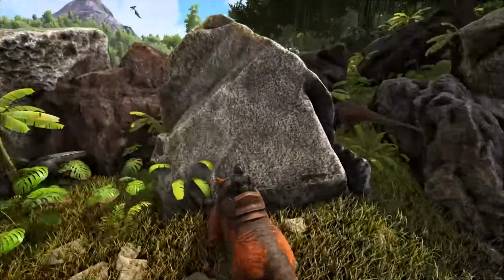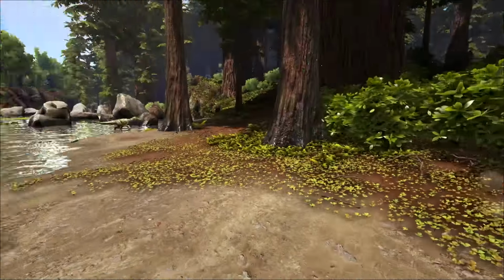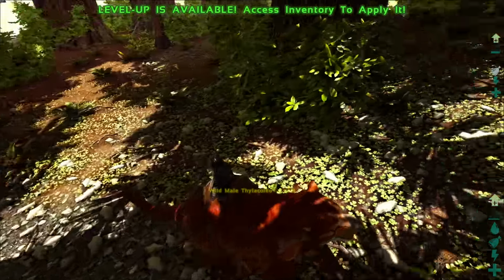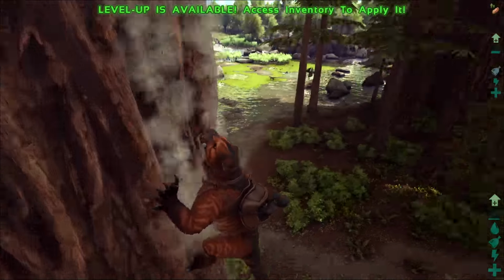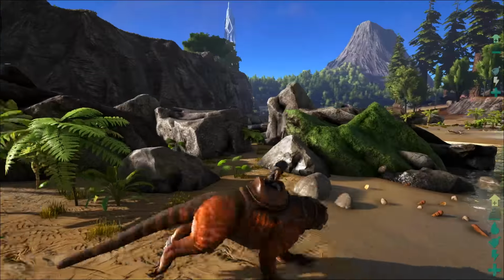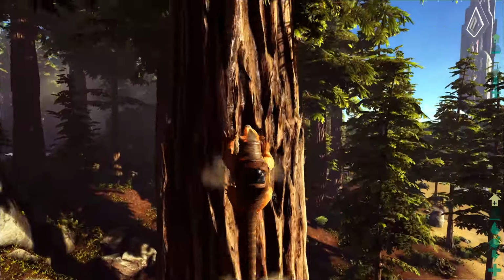NINJA CAT CHALLENGE | REDWOOD TREE JUMPING | THYACOLEOS | ARK: survival evolved [early access]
Just having some fun with my Thyacoleos and found out that it's more amazing than I ever thought. They can jump from tree to tree!

But can you traverse the RedWood Biome without touching the ground??

ARK is a game where you can build, craft, tame dinosaurs and hunt the most dangerous prey [people on the internet]...That's Crazy! I'm enjoying it so far.

ARK: survival evolved early access has procedurally generated maps now.

ARK: survival evolved early access has DLC?